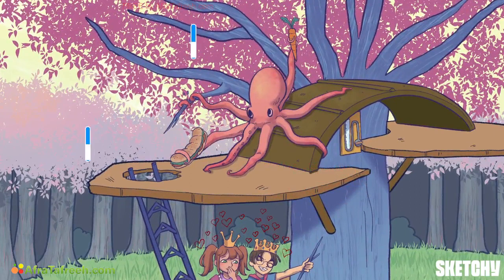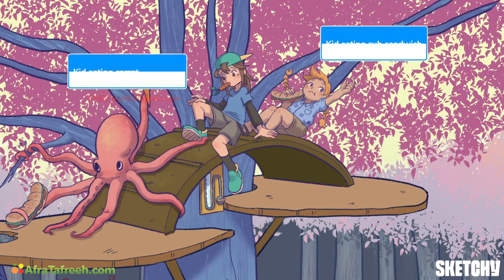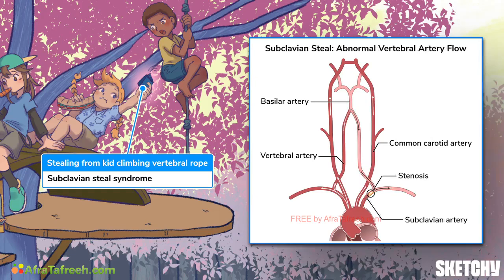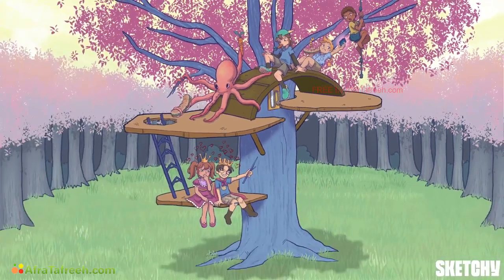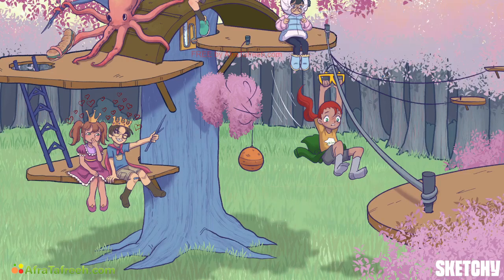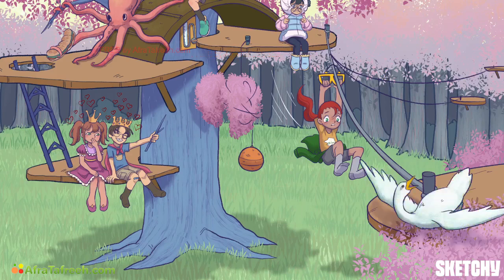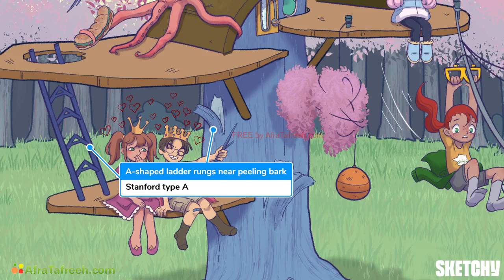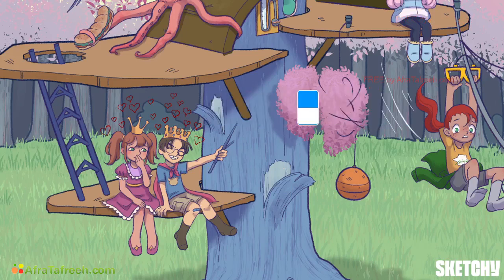thorasic aorta branches